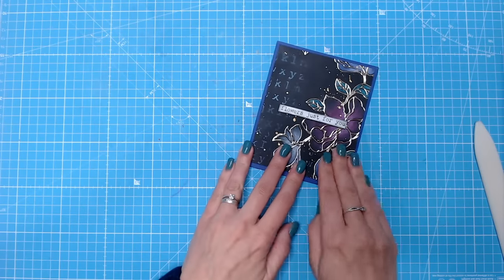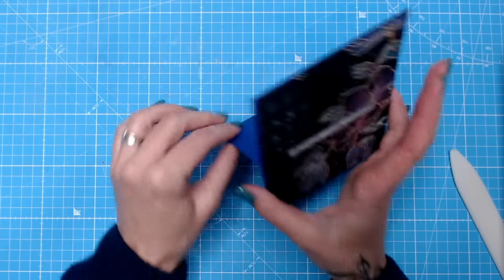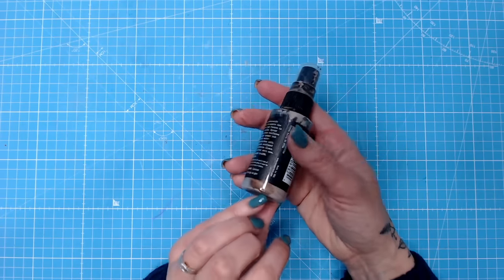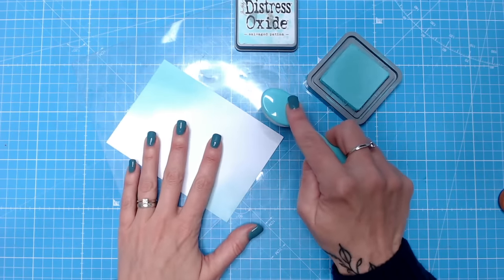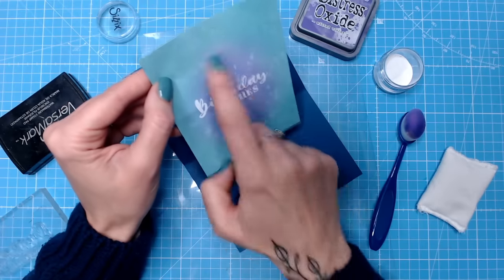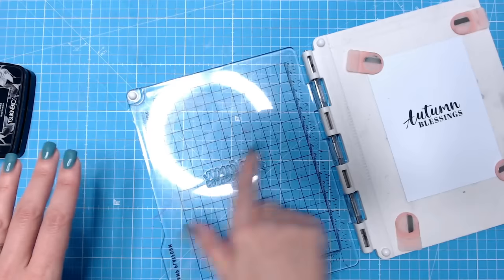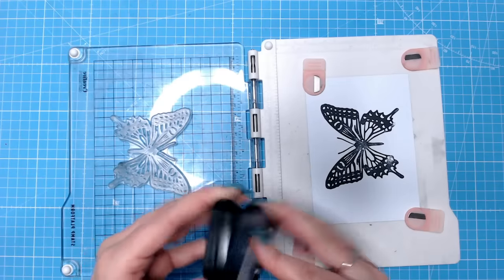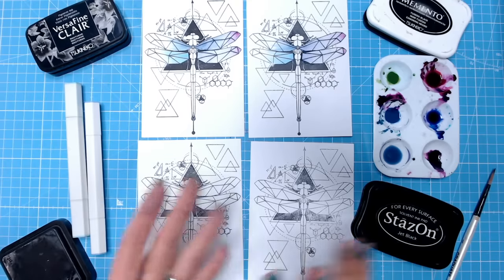10 CARDMAKING MISTAKES & How to Fix Them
Hello, crafters! In this blog post, I'll take you through our top tips, particularly for beginner card makers. However, even if you're experienced and find yourself encountering issues, these tips are here to help you. We will be discussing how to fix 10 MISTAKES that you may be making when you're crafting, including issues like using the wrong colouring medium for your stamped images, how to fix upside-down cards, and ways to make fussy cutting even easier. So, grab your crafting supplies, and let's dive into these valuable tips and tricks.

1. Upside-Down Cards (0:40)
2. Fussy Cutting Tips (3:08)
3. Shaking Ink Sprays (4:00)
4. Efficient Ink Blending (5:02)
5. Heat Embossing Troubleshooting (6:35)
6. Prepping New Stamps (7:38)
7. Cleaning Stamps (9:01)
8. Die Cutting Plate Residue (10:15)
9. Proper Scoring and Folding (11:26)
10. Choosing the Right Inks for Stamping and Colouring (12:05)

💥 Don't miss out on exclusive perks with our VIP Membership! Join today for just £9.99 / $14.99 per year and enjoy:
✅ EXCLUSIVE VIP BUNDLE OFFERS (with new deals every week)
✅ PRIORITY DISPATCH
✅ DOUBLE REWARD POINTS
✅ MEMBERS ONLY INSPIRATION & FIRST LOOK VIDEOS!GET VIP Membership and save today - just £9.99 / $14.99 per year!